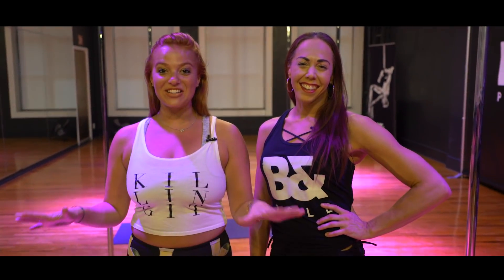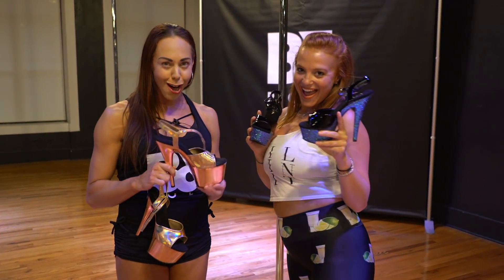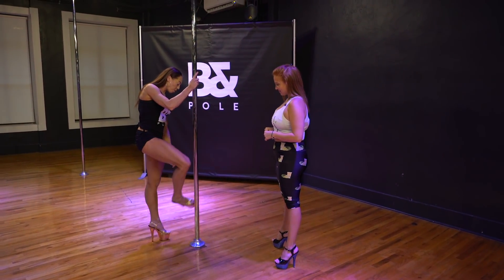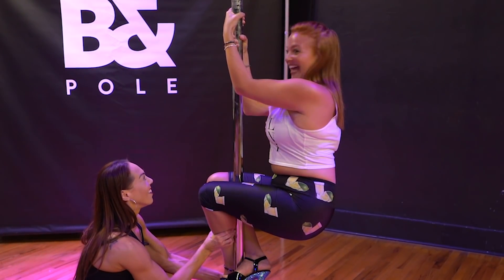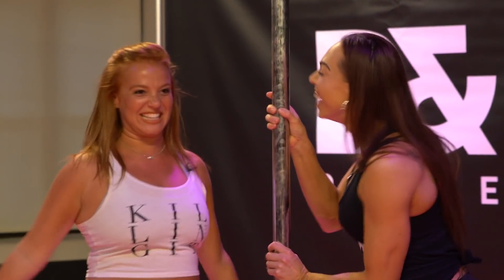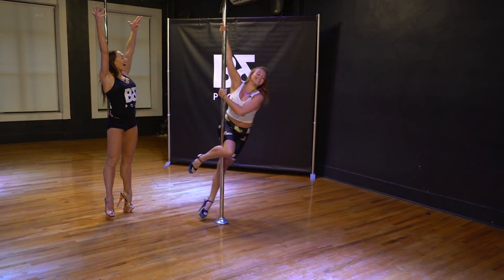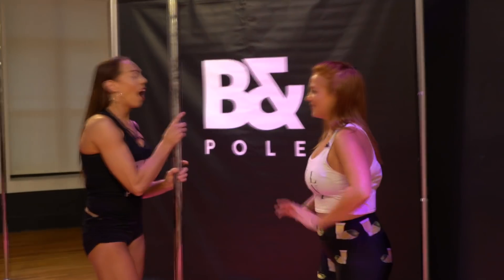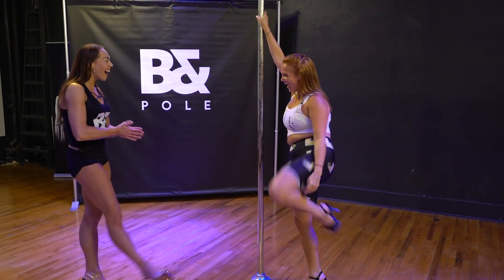Pole Dance Like Cardi B & Jennifer Lopez In ‘Hustlers’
Ali Stagnitta learns how to become Cardi B & Jennifer Lopez in the movie 'Hustlers' at 'Body & Pole' in New York City with J. Lo trainer Johanna Sapakie.

Hustlers is one of the most highly-anticipated movies of the year. With a cast like this, how can it not be? Jennifer Lopez, Constance Wu, Julia Stiles, Keke Palmer, Lili Reinhart, Cardi B, Lizzo, and more make up this fierce female cast. A brand-new trailer was released on Sept. 13, just 10 days before the movie hits theaters.

Produced by Ali Stagnitta & Nicolas Gonzalez @alistagnitta @nictack

CONNECT WITH HOLLYWOODLIFE

ABOUT HOLLYWOODLIFE

We bring you the latest celebrity news about Justin Bieber, Kylie Jenner, Selena Gomez, Kardashians, and much more, every day.